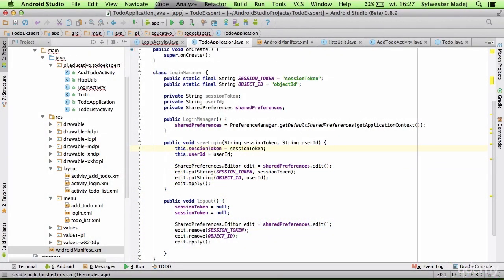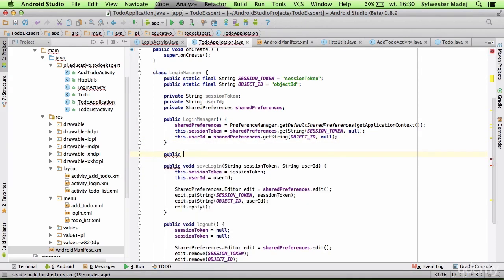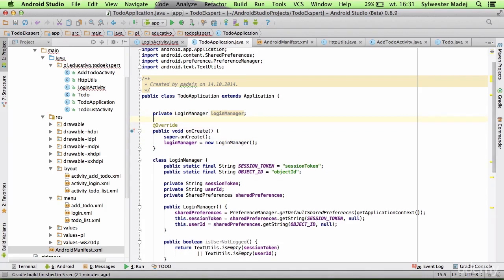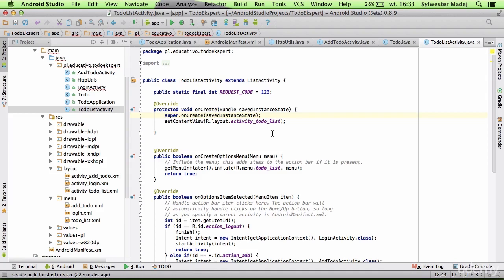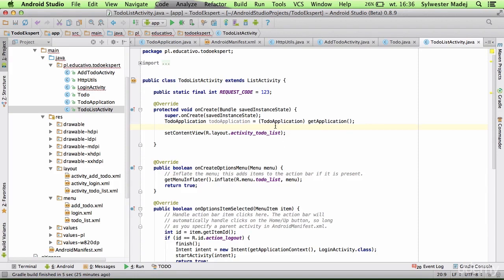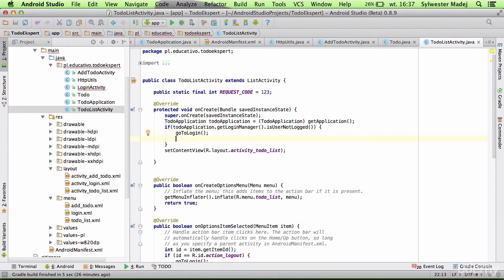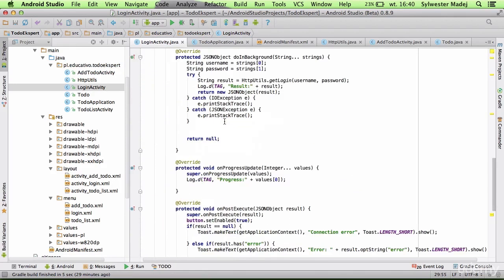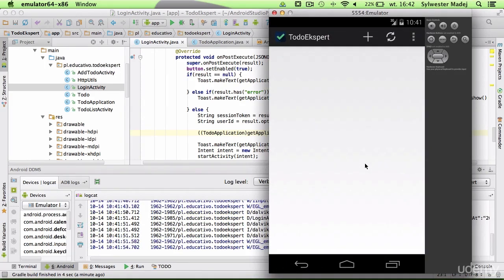006 Main application object, login manager part 2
This is the main application object, login manager part 2 in android.